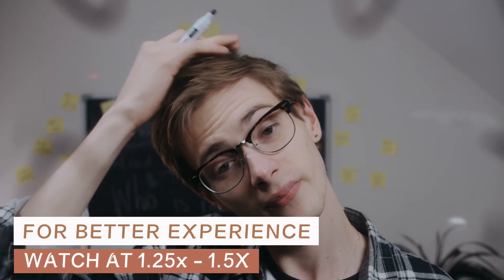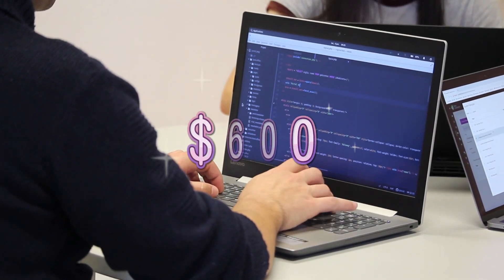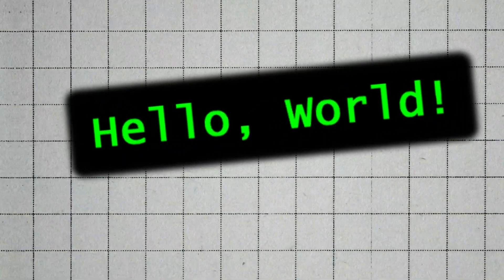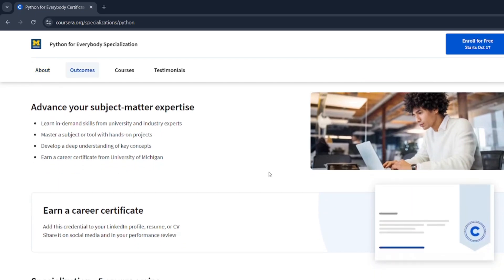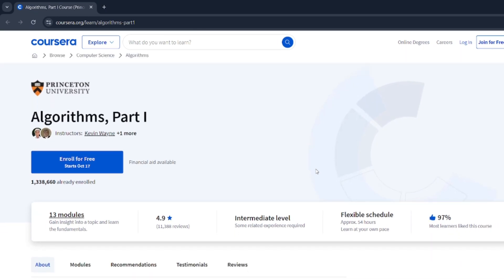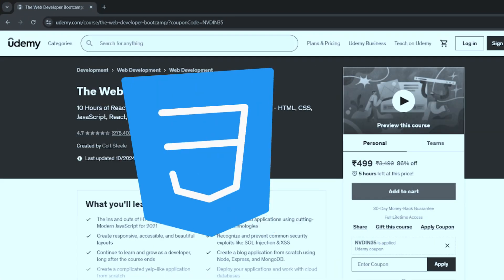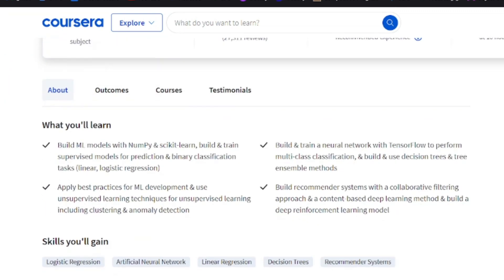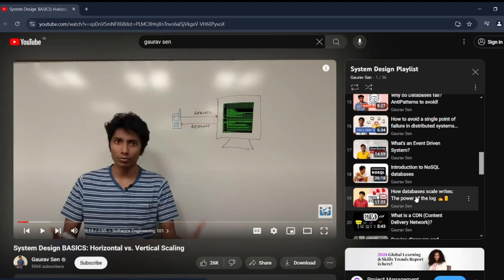I Tried 60 Programming Courses. Here are the TOP 6.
Learn programming the smart way! I spent countless hours reviewing 60 programming courses to bring you the top 6 that will get you started with coding quickly and efficiently. From beginner-friendly tutorials to advanced courses on specific programming languages, I've got you covered.

So, sit back, relax, and let's dive into the best programming courses that will take your coding skills to the next level!